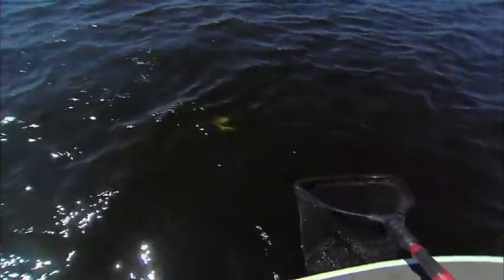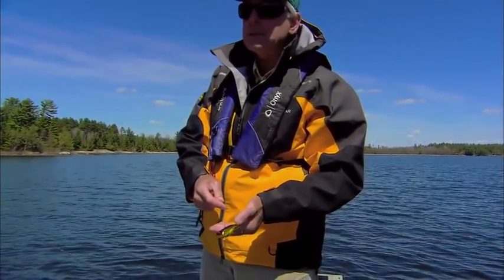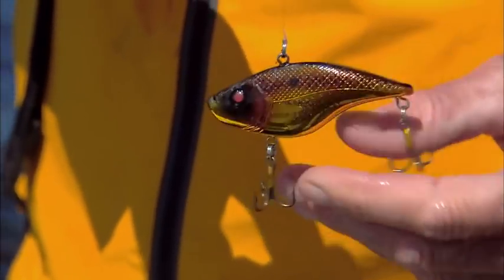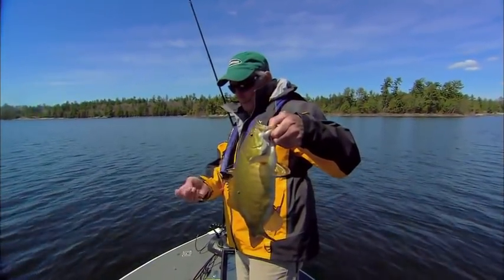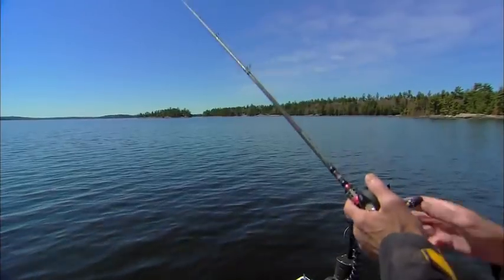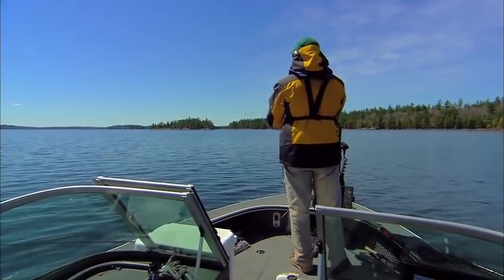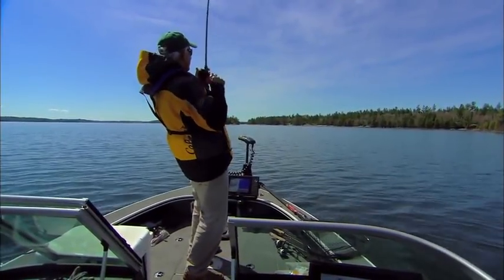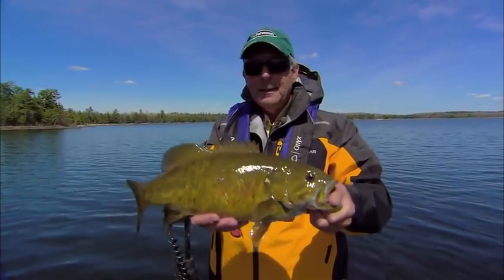Smallmouth in Cold Water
The In-Fisherman crew goes to war with smallmouth bass. This application could work with smallies in deep water before or after ice out!